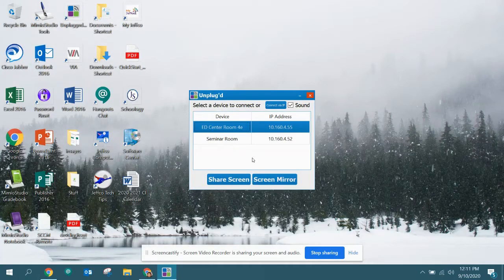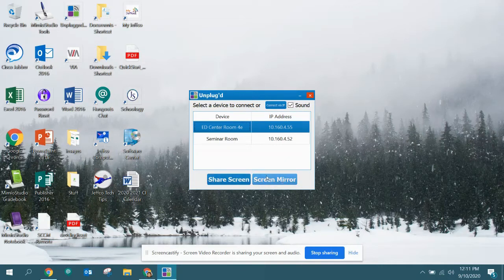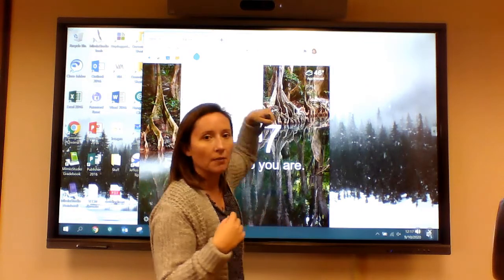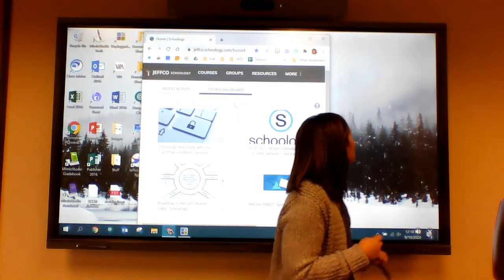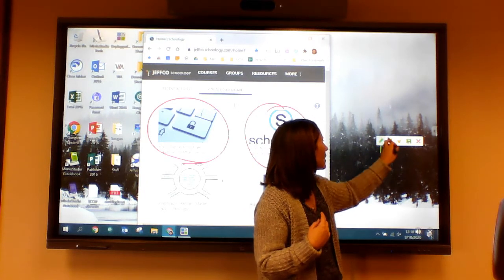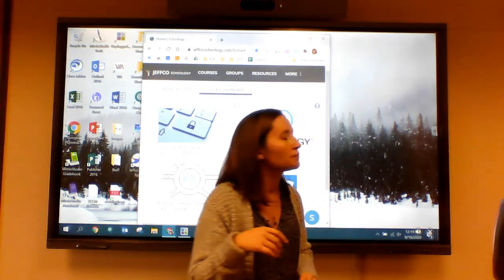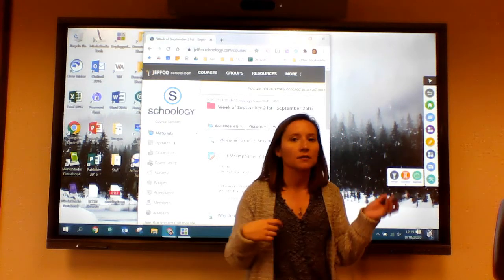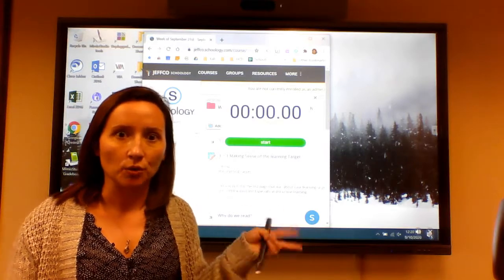Using Unplugged App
This video gives a quick demo of how to cast from your computer to the Mimio/Boxlight panel from your laptop for Jeffco Public Schools employees.